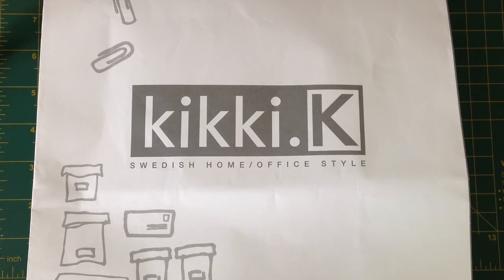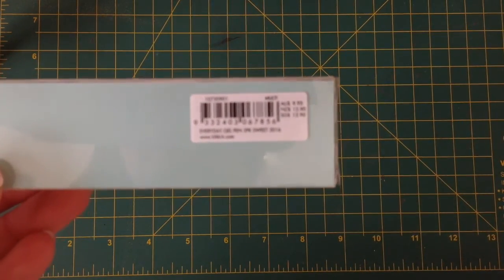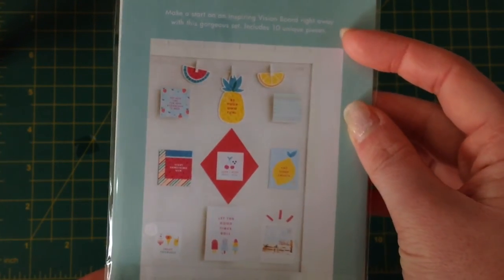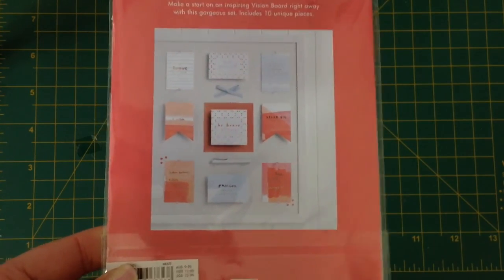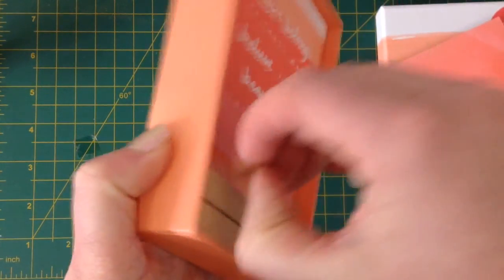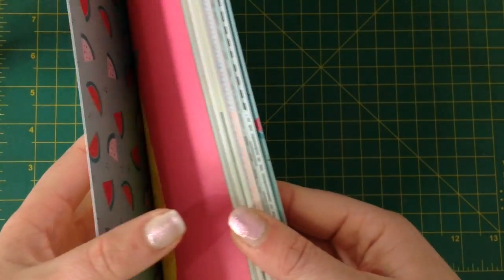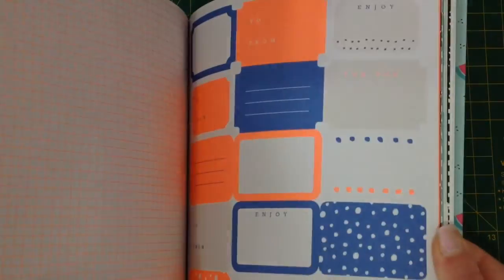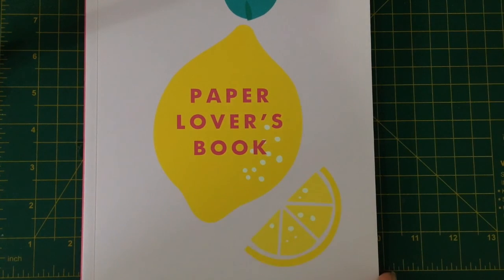Kikki.K Haul August 2015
A bit of a Kikki.K haul!